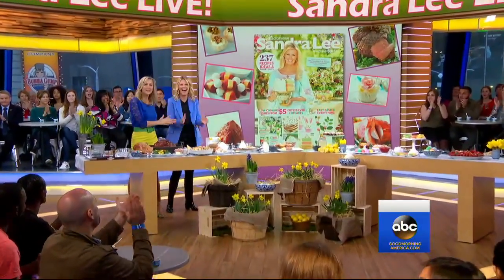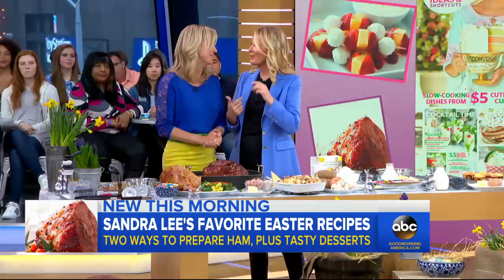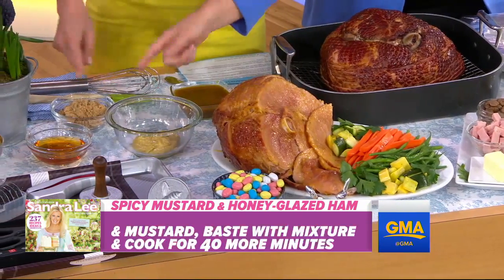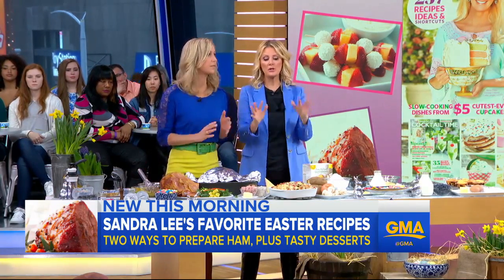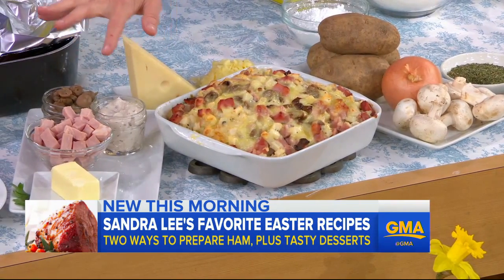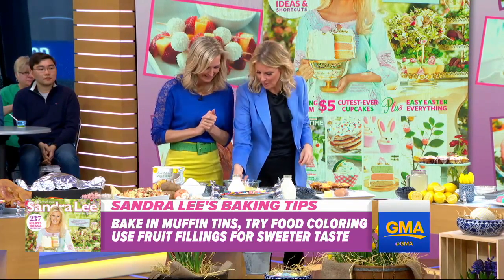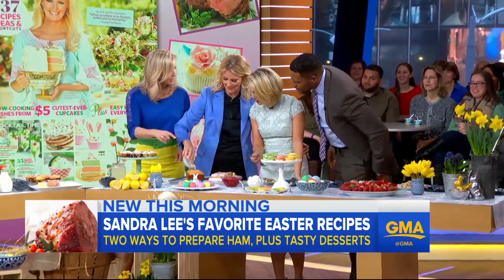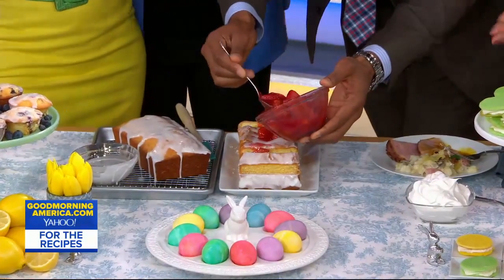Sandra Lee demonstrates delicious Easter recipes live on 'GMA'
The chef shares how to make ham two ways, as well as some tips on how to make the best Easter desserts.